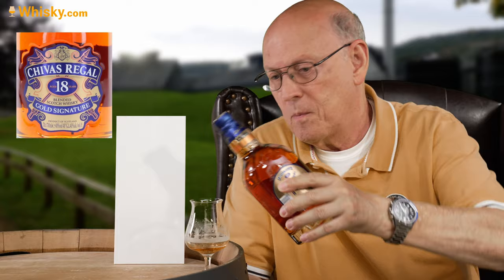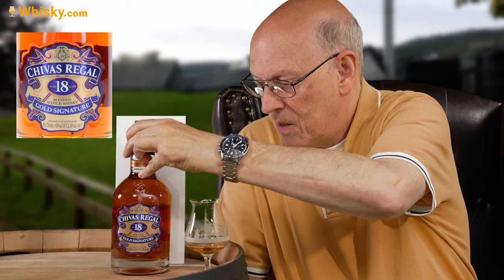Chivas Regal 18 Years | Whisky Review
Nosing 5:26
Whisky.com reviews the Chivas Regal 18 Years. The 18-year-old Chivas Regal is created from various Malt and Grain whiskies. Among others, it also contains the in-house Single Malt Strathisla.

We only ship to the netherlands!